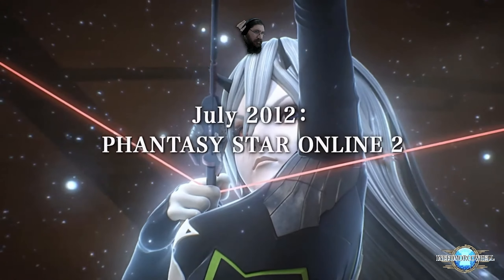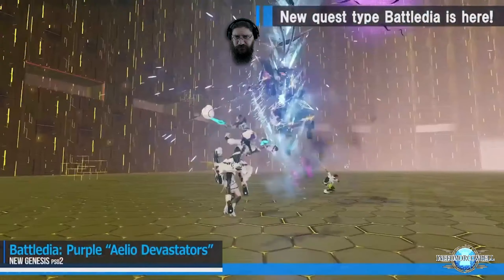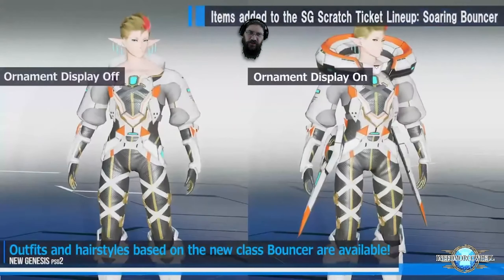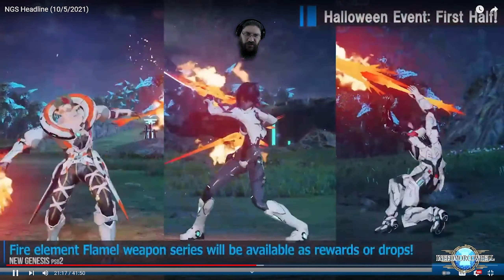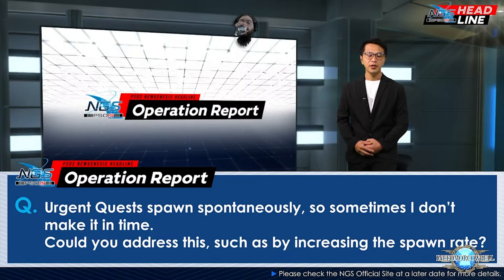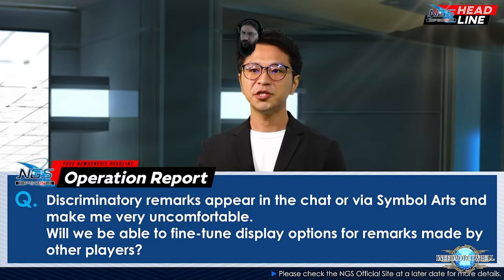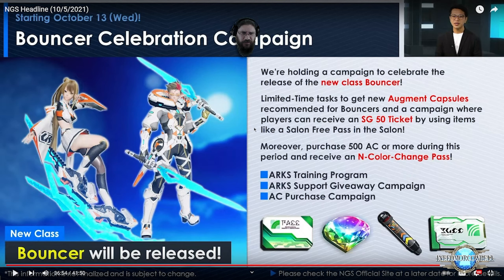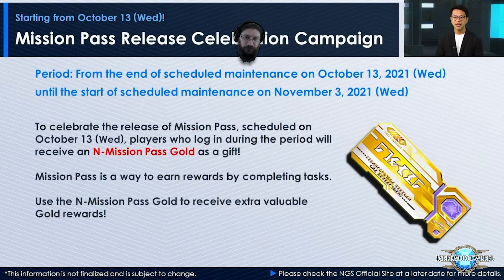Going over the PSO2NGS Headline! 10-05-2021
Brand new Headline with all kinds of great new information coming for the upcoming events!
I break down the 41 minute video to a almost reason 16 minutes lol

Link to the full section of the upcoming new Desert Region

Currently I stream here/mixer/dlive/& twitch at 12pm PST to 5 PM
Stop by to say hello keep me company why I play lol

➢Xbox Live: Ineedmorcowbell